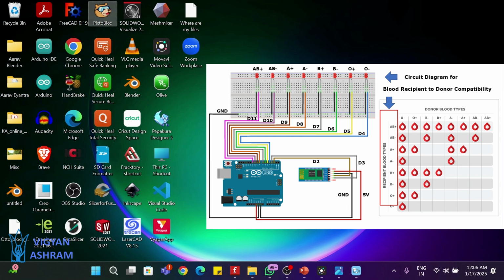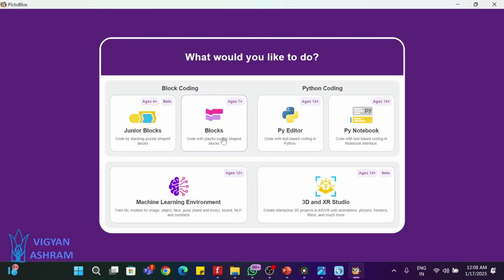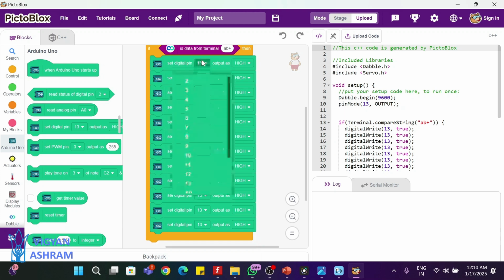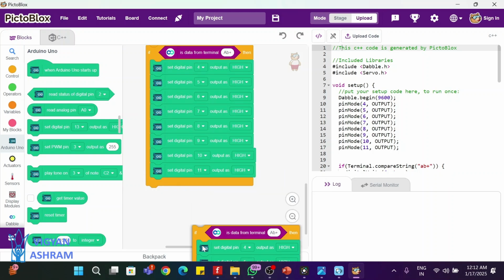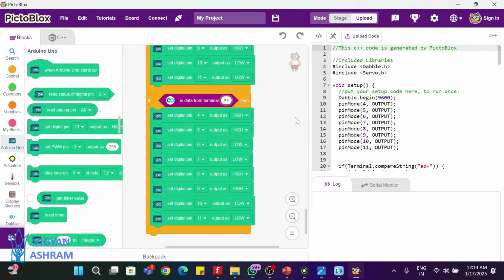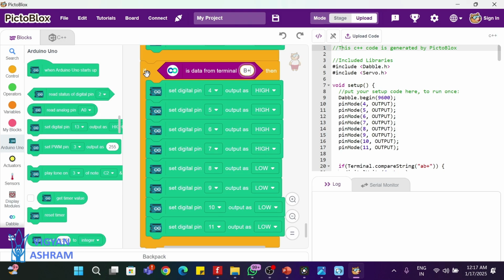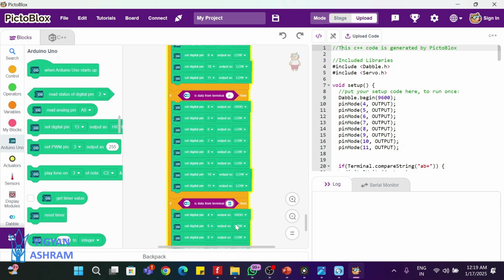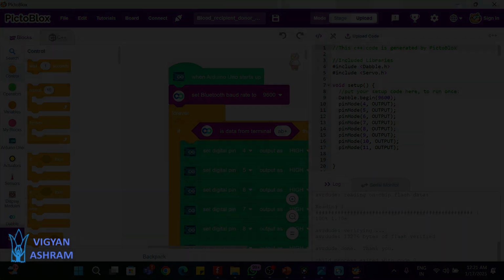DIY video- Block coding for Blood recipient to donor compatibility